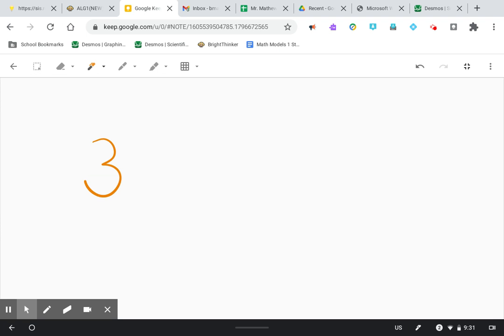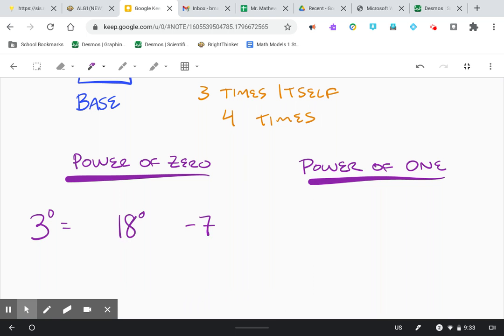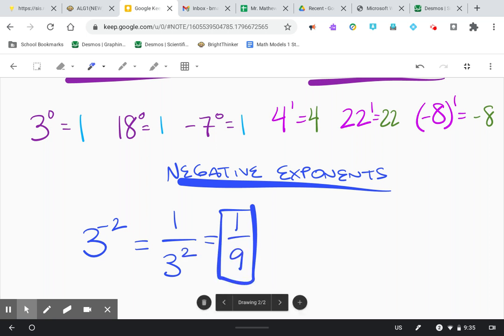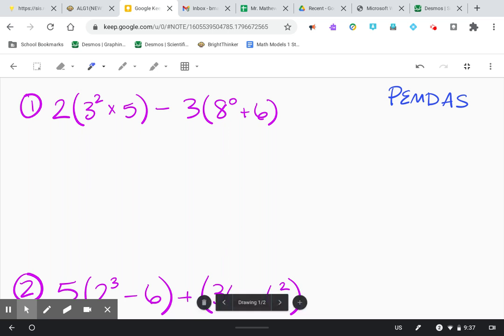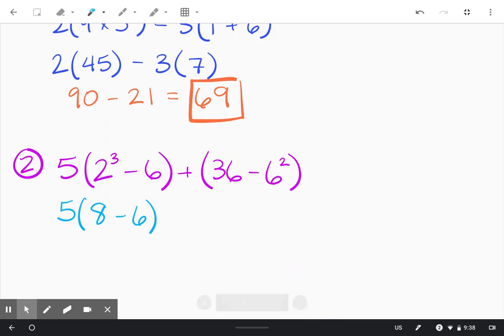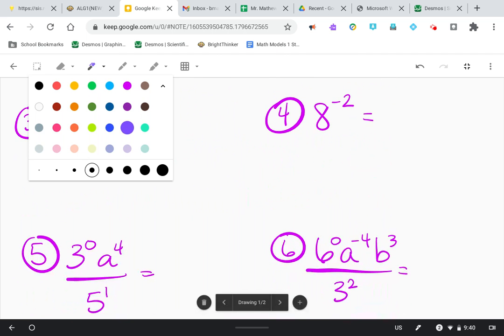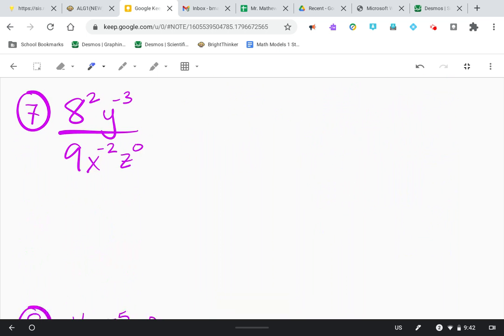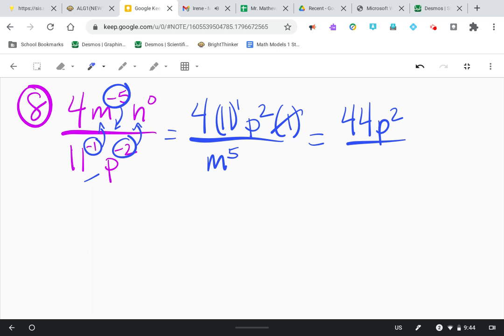Algebra 1 NEW Unit 7 Lesson 1